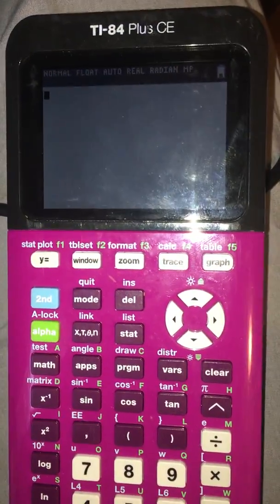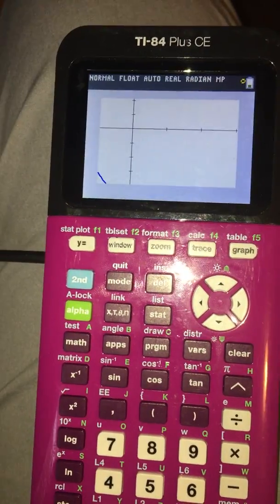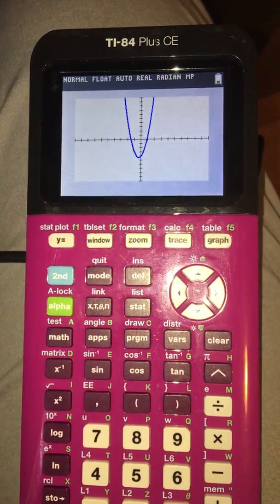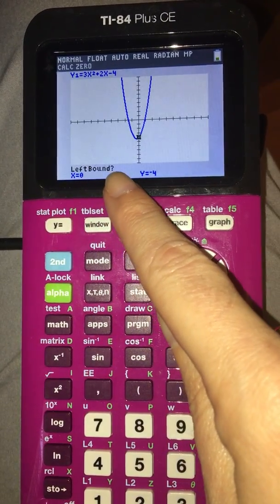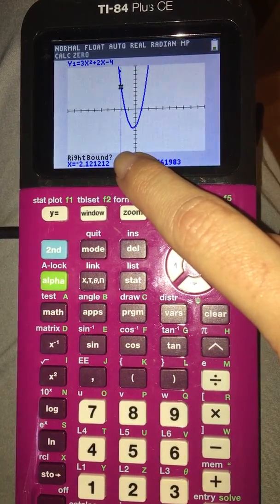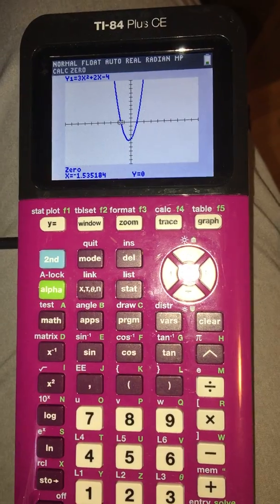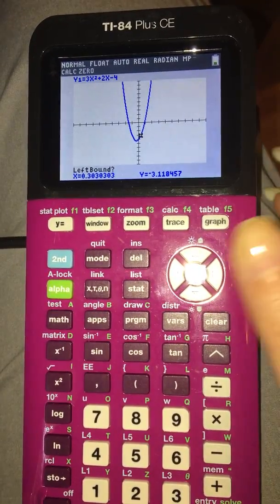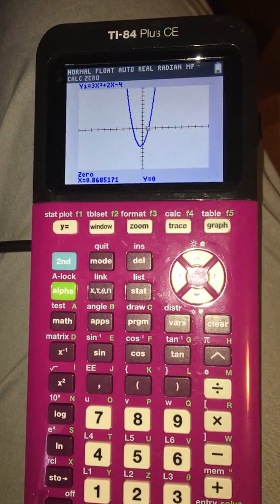x-intercepts using TI-84